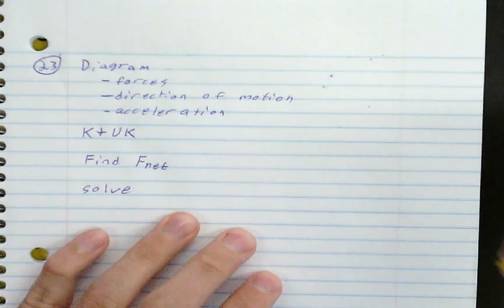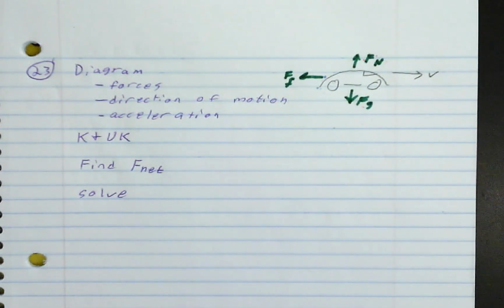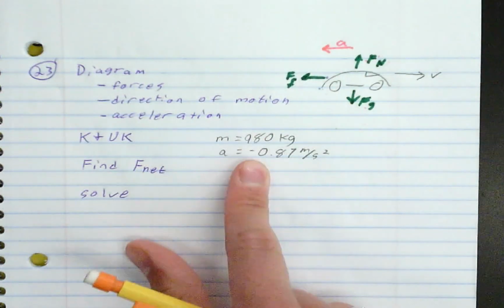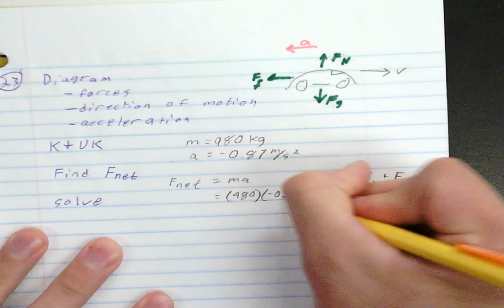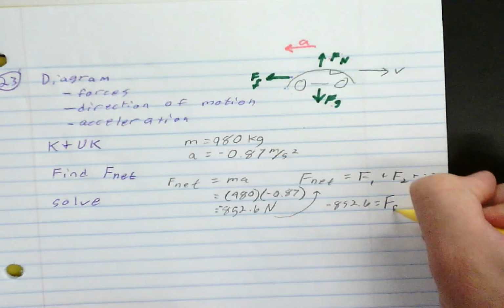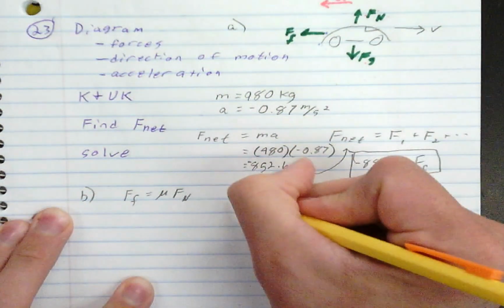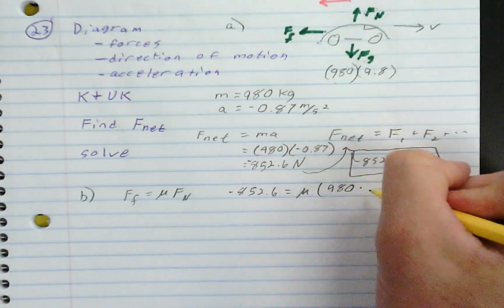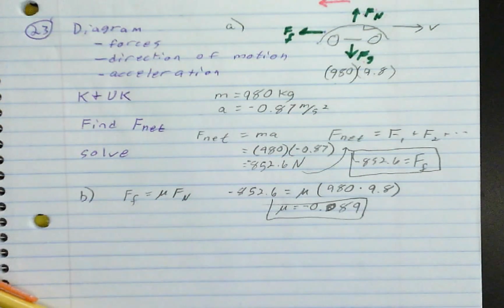Physics 2 - Motion Review - Review Guide: #22